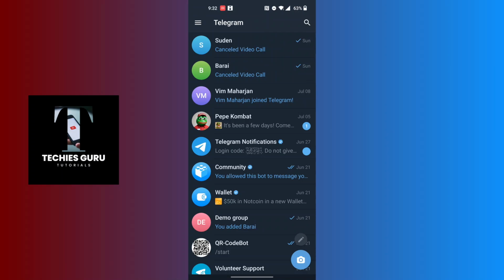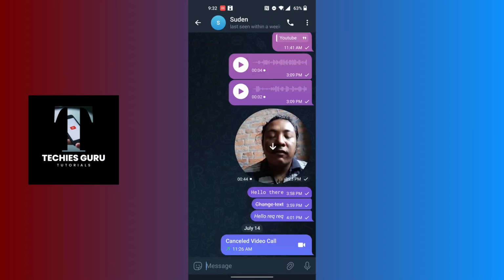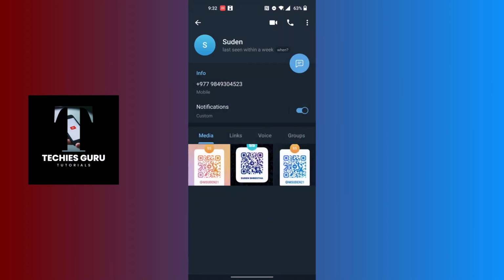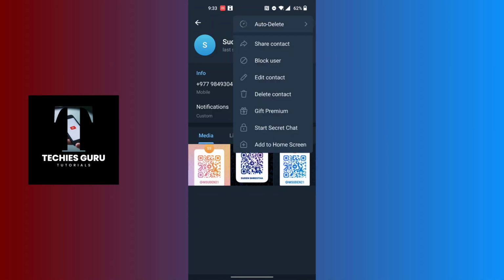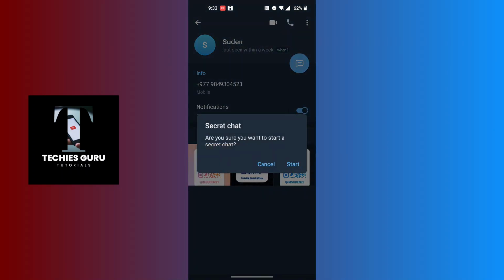How to Secret Chat on Telegram 2024?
📌 How to Secret Chat on Telegram 2024? | TechiesGuruTutorial

🔒 Looking for a way to keep your conversations ultra-private? In this tutorial, we’ll show you how to start a Secret Chat on Telegram in 2024. Whether you want end-to-end encryption, self-destructing messages, or enhanced privacy, Secret Chat has you covered!